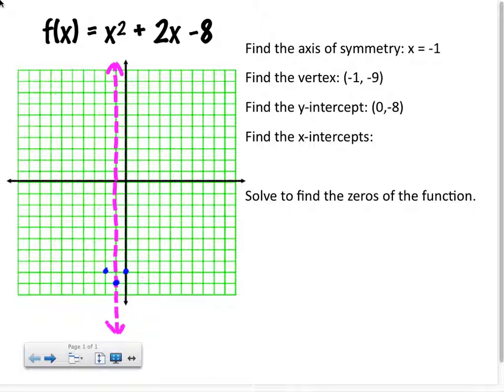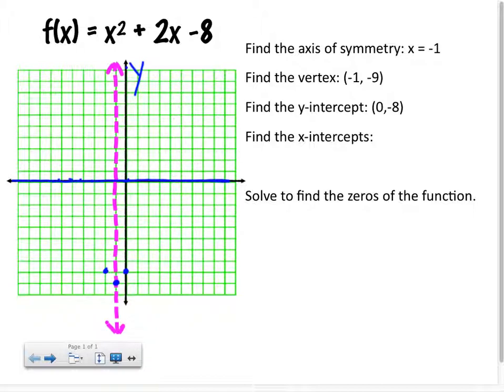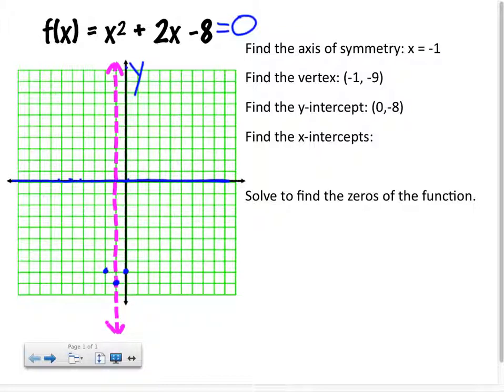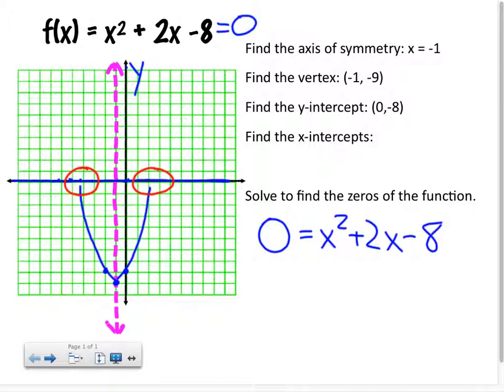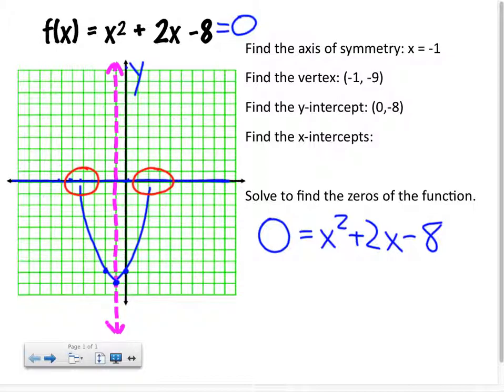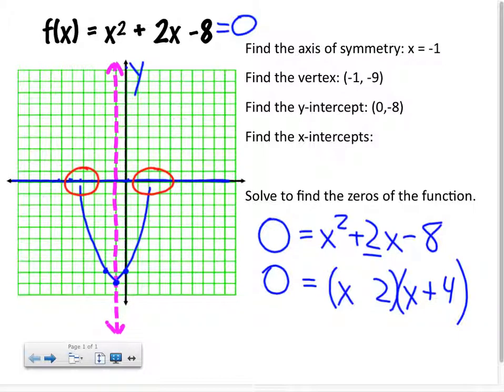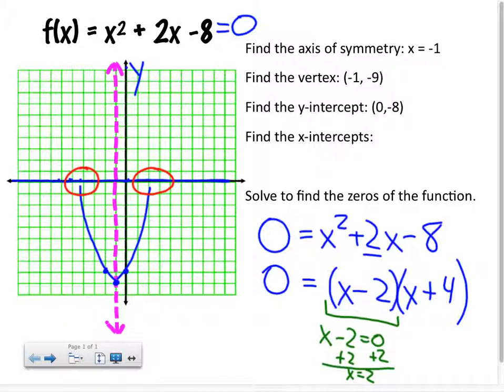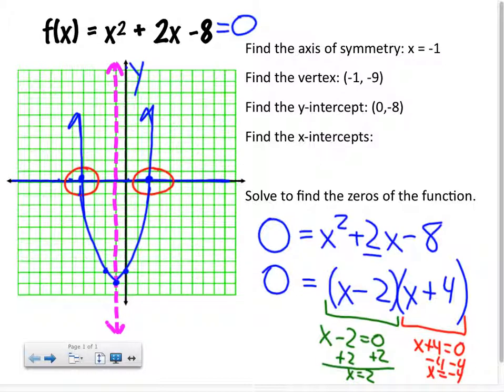What the Function is a Zero?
In this video I explain what we mean when we use the term a "zero".